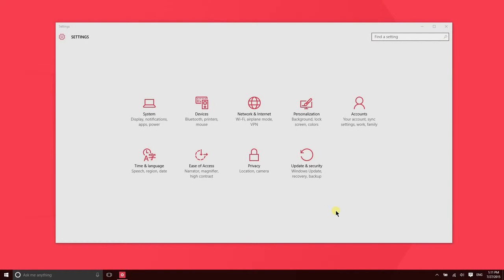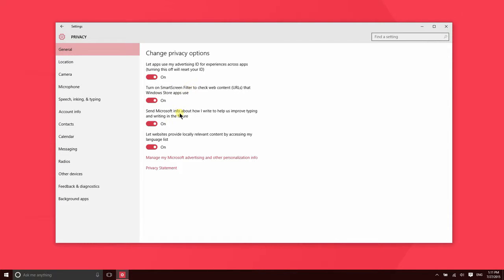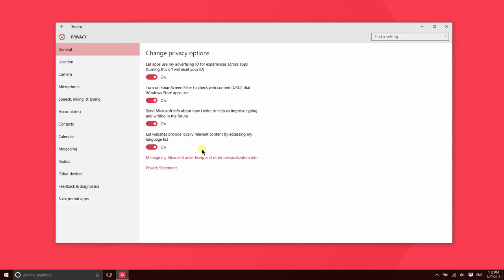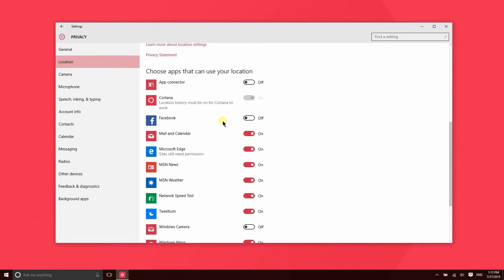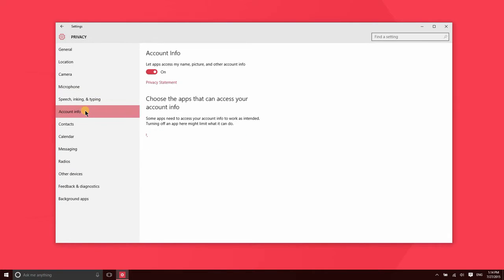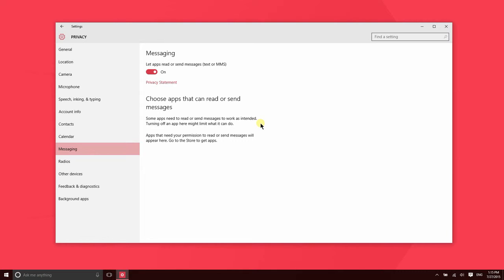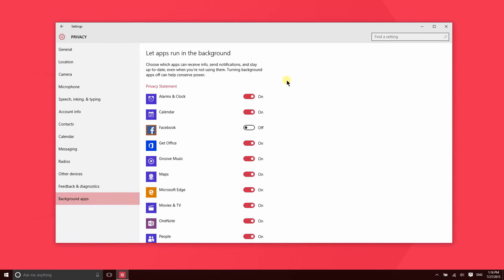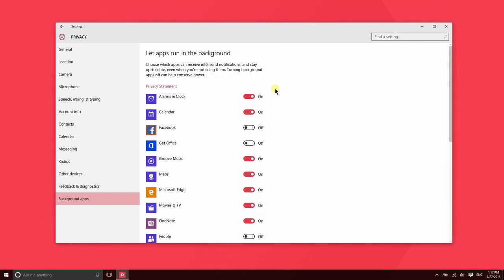Windows 10 Privacy Settings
The video describes the Privacy Settings in Windows 10.